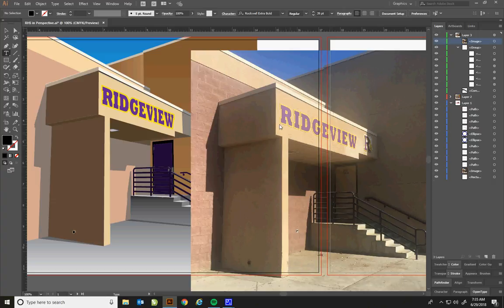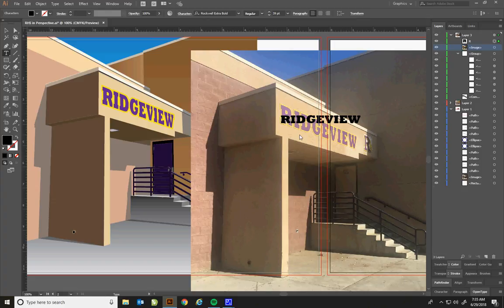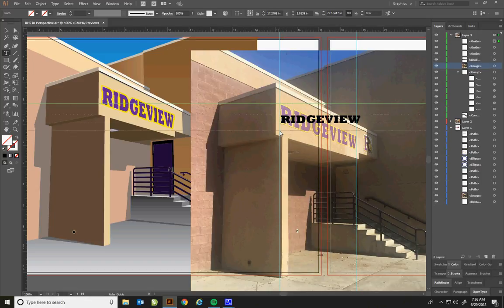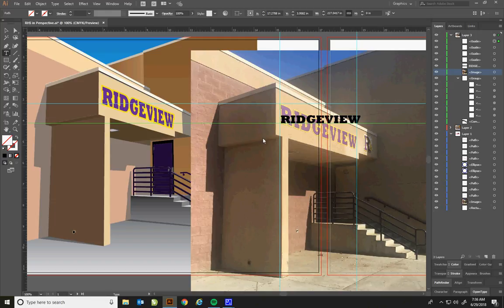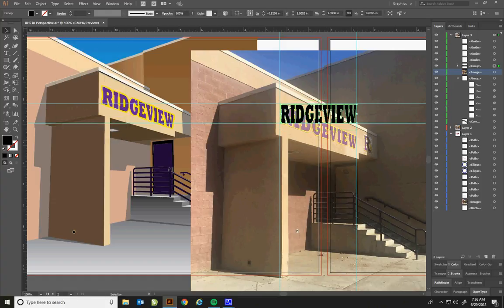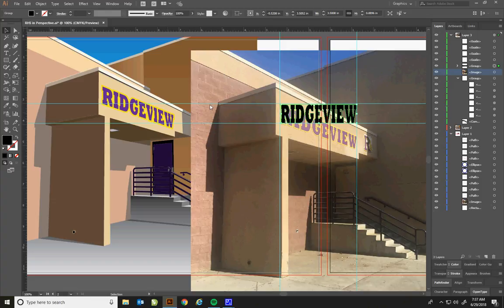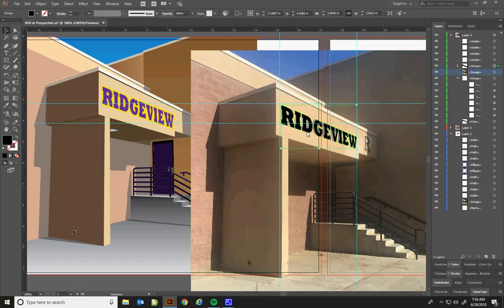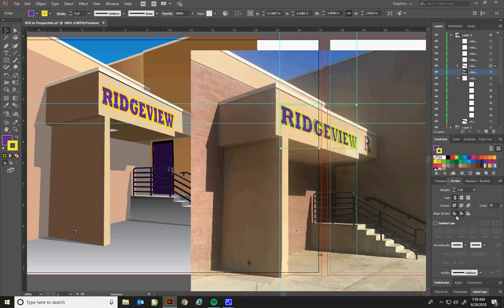RHS in Perspective Ep 8: Words in Perspective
In this eppisode I show you haw to reshape text into the proper perspective to match the perspective on the building it is attached to.